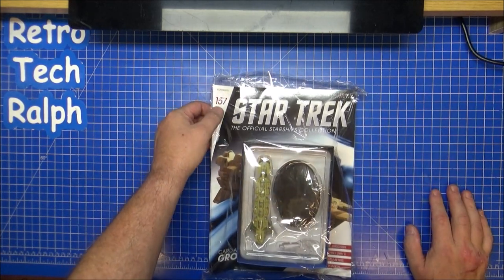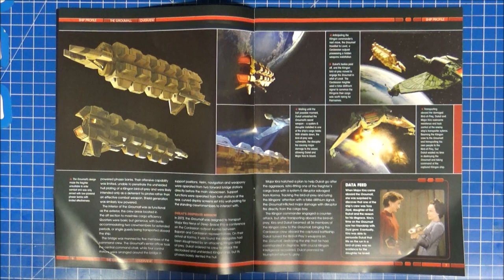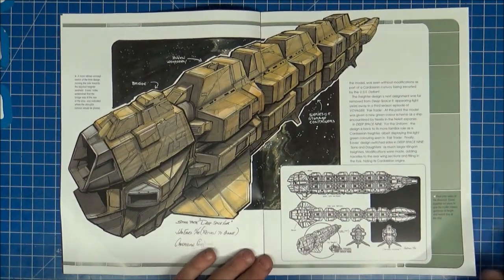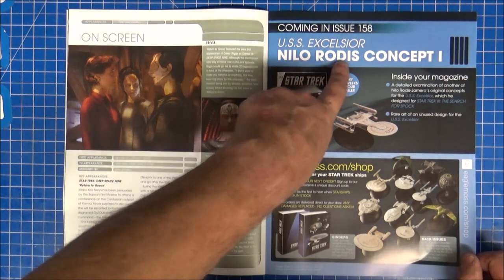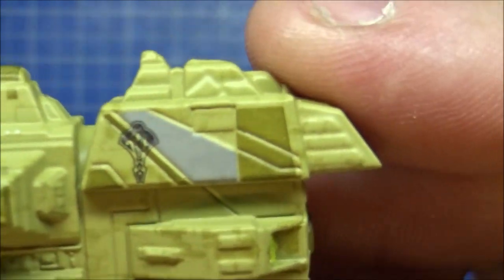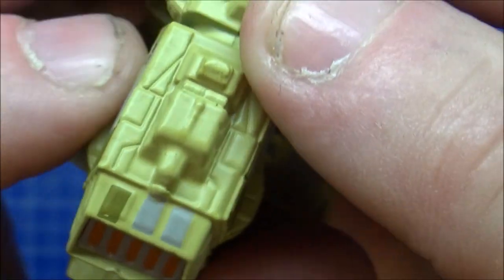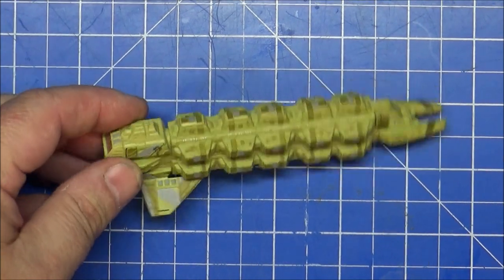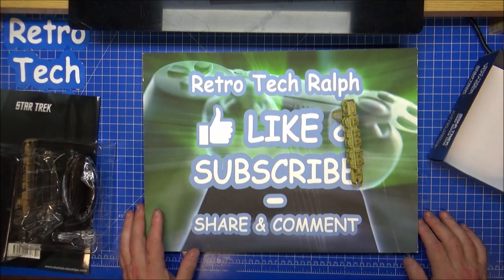Star Trek Official Starship Collection By Eaglemoss. Issue 157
The Star Trek Official Starship Collection By Eaglemoss.